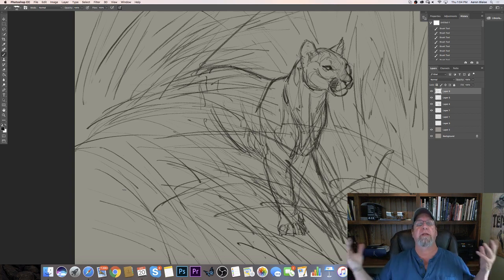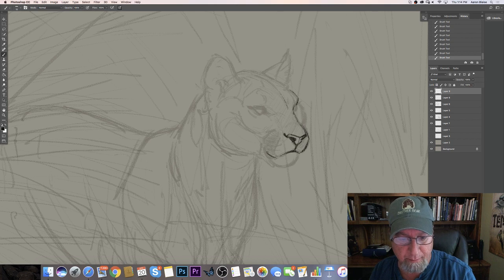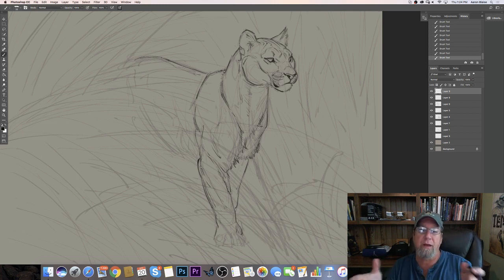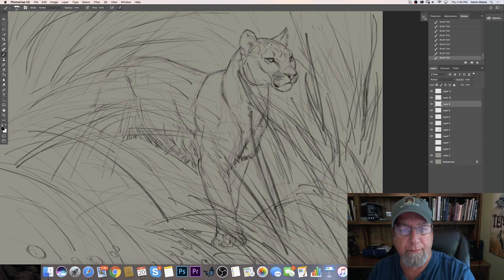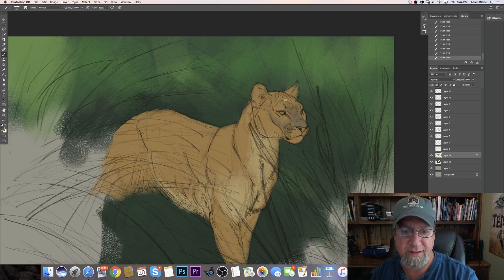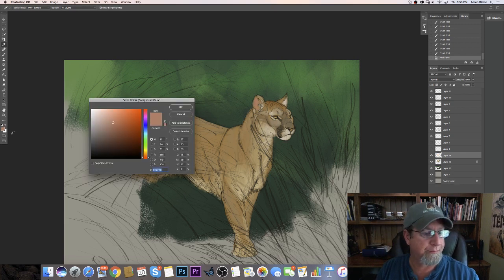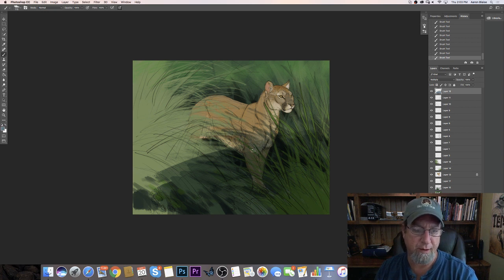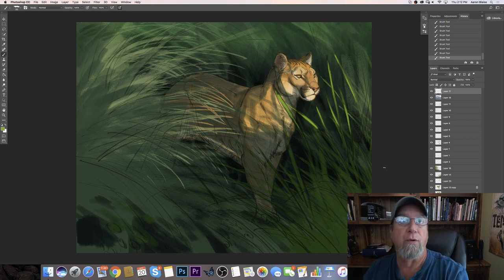Aaron Blaise Live Stream - Digital Illustration Florida Panther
There was a sound issue with this stream for the first two minutes. Join Aaron Blaise Here on YouTube Every Thursday at 1:00 PM EST.
I'm also live on Facebook every Tuesday at 1:00 PM EST